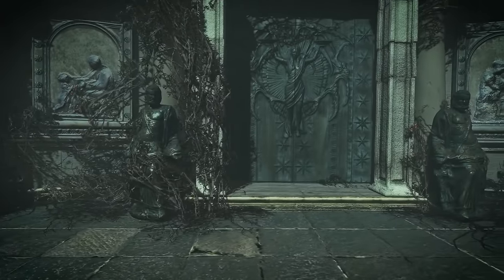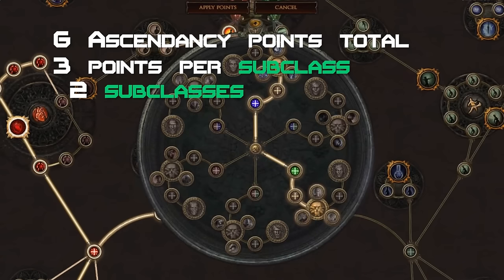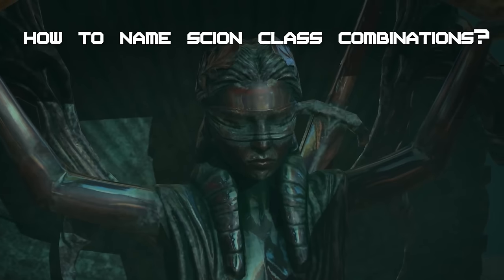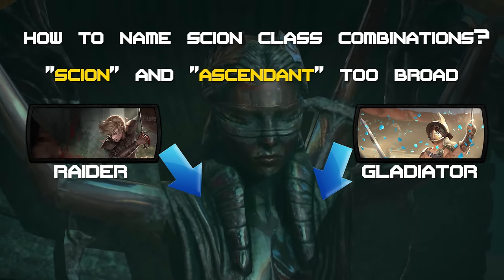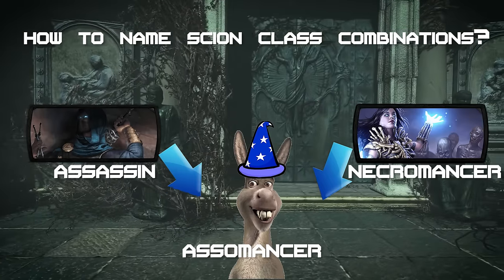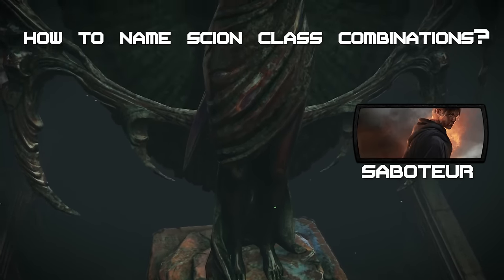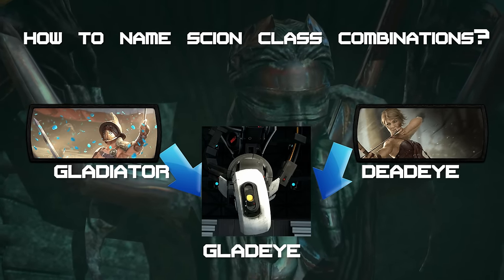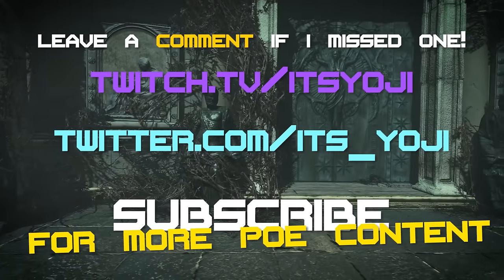Path of Exile Ascendancy 2.2 - Scion Class Tree and Naming Conventions Explained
How does the Scion Ascendancy work and what do we name the resulting combinined classes? These two questions have been floating in my mind since ZiggyD revealed the Scion.

I wanted to share my conclusions with you in hopes of shortening the wait until 2.2 finally releases on Friday the 4th of March with a littlebit of fun and entertainment.